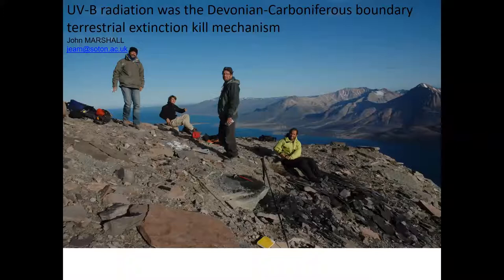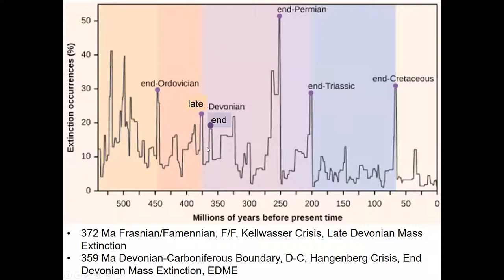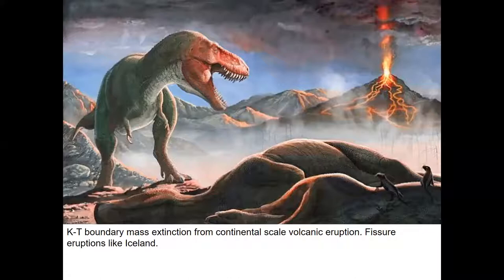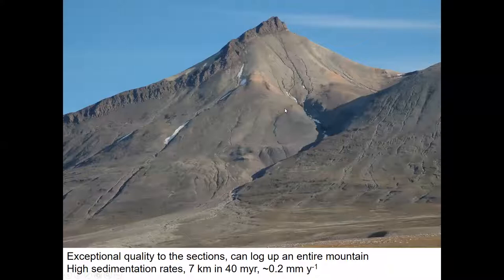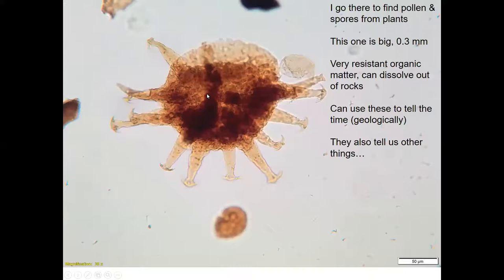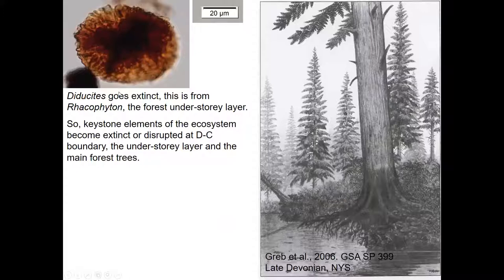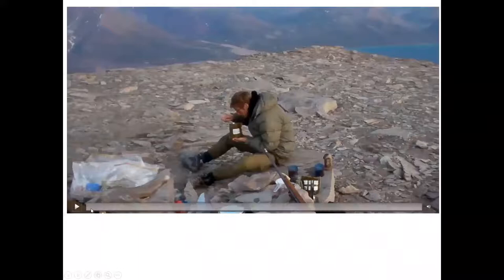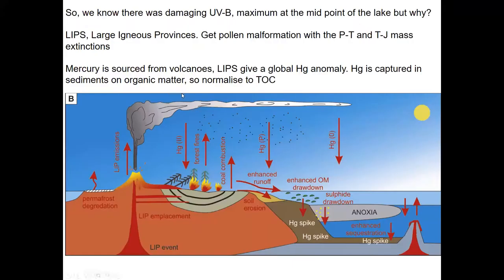Virtual Festival of Geology 2020 - John Marshall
Professor John Marshall presents on how UV-B radiation was the key terrestrial killer at the Devonian-Carboniferous boundary